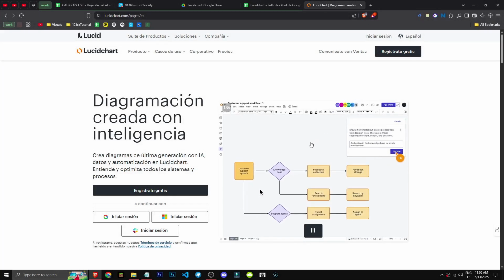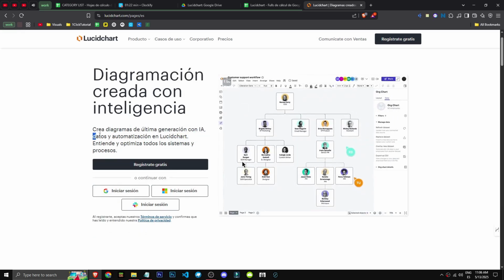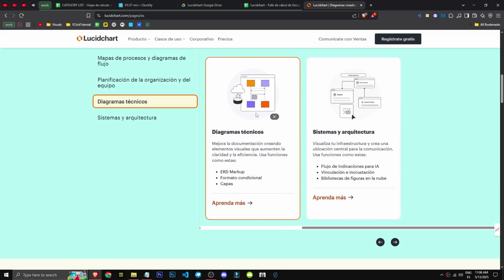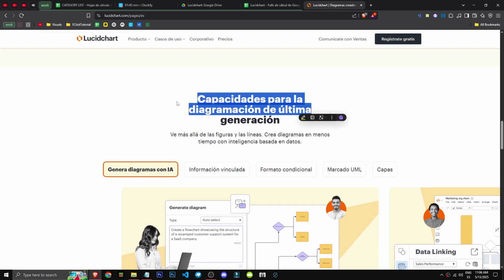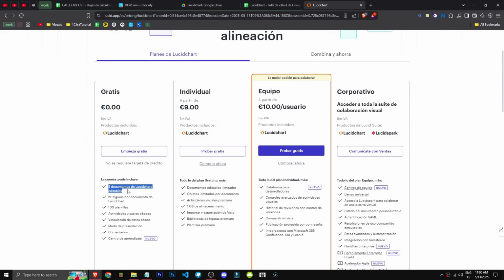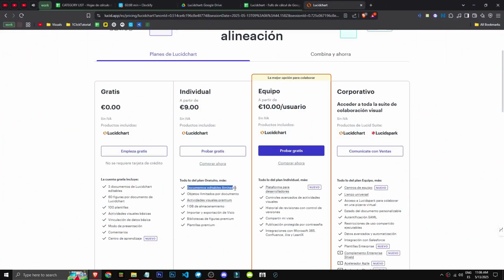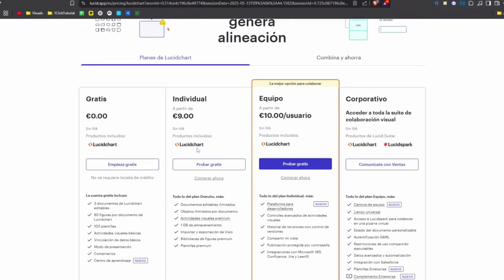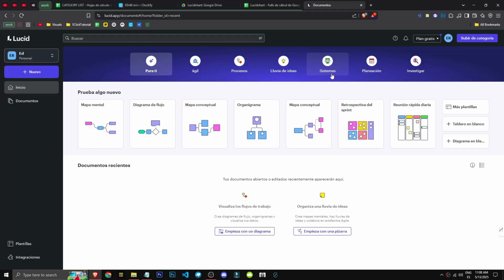WHAT IS LUCIDCHART AND HOW DOES THIS VISUAL TOOL WORK?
Discover what Lucidchart is and how this visual tool works for creating diagrams, mind maps, and workflows. Ideal for teams, projects, and organizing ideas.🎁 Want to learn more about Artificial Intelligence and stay ahead of the curve?